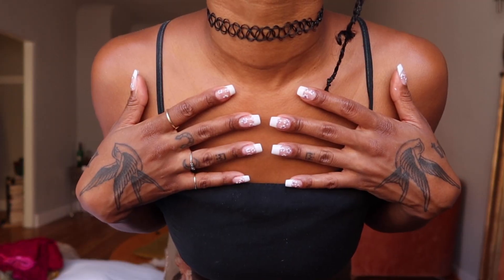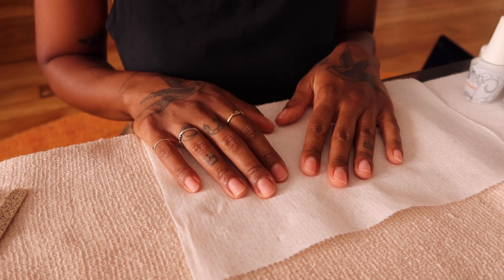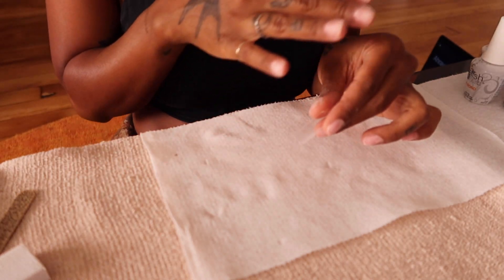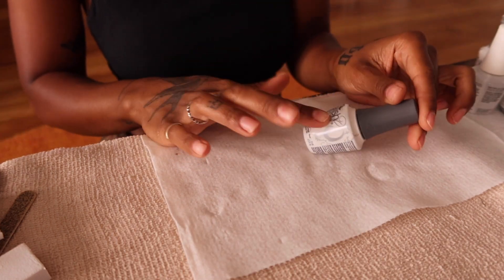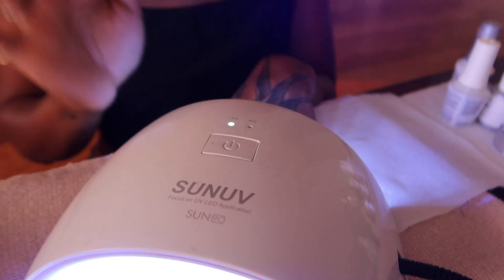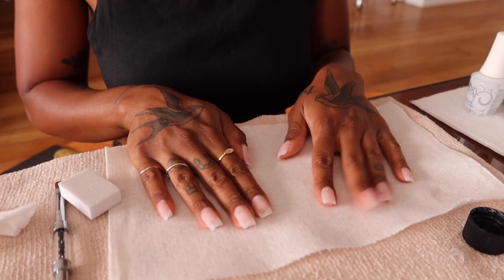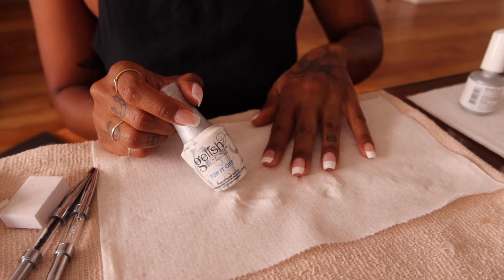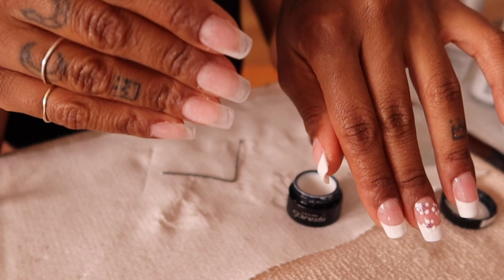Faintly Nail Tech | après gel-x at home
Products mentioned
//Gelish//
Ph bond
Pro bond
Foundation- base coat
Top it off- top coat
Structure gel- soft gel for application

Apres Gel-X extensions in natural long

- They have a store if you’re in LA!!